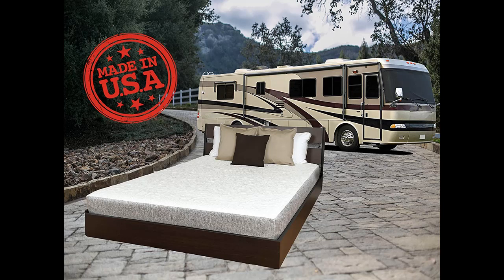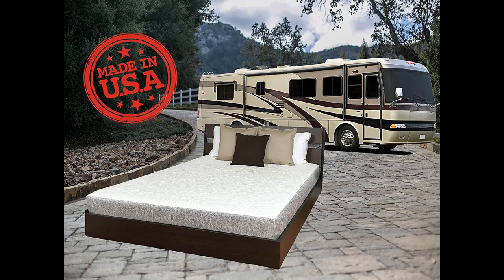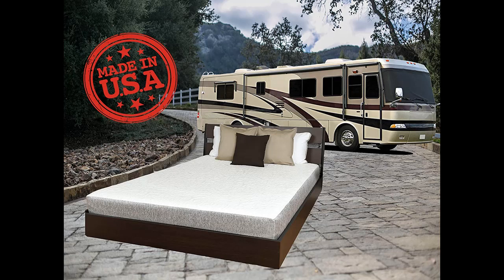TRAVEL HAPPY with an 8 INCH King (70" x 80" Inches) New Cooler Graphite Gel Memory Foam Mattress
WORK GREAT OR FAIL? TRAVEL HAPPY with an 8 INCH King (70" x 80" Inches) New Cooler Sleep Graphite Gel Memory Foam Mattress with Premium Textured 8-Way Stretch Cover Made in The USA

Price details/Full details/Full Reviews [RECOMMEND]

TRAVEL HAPPY with an 8 INCH King (70" x 80" Inches) New Cooler Sleep Graphite Gel Memory Foam Mattress with Premium Textured 8-Way Stretch Cover Made in The USA Review!